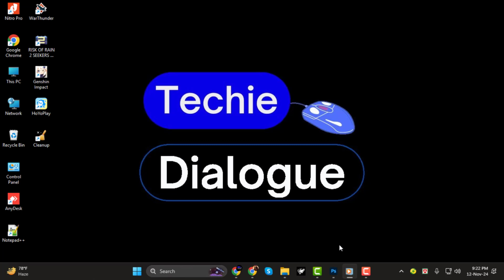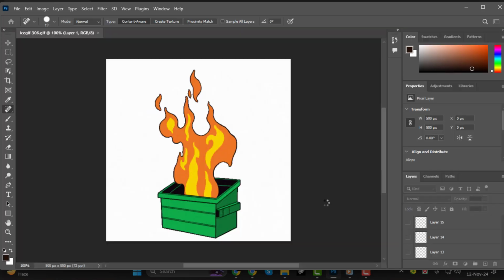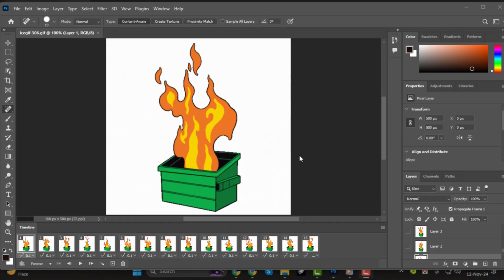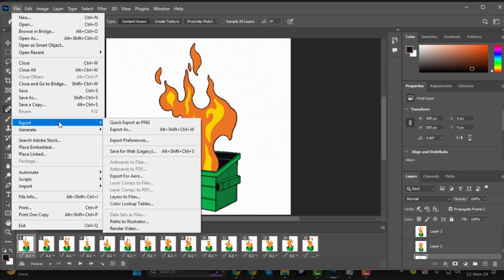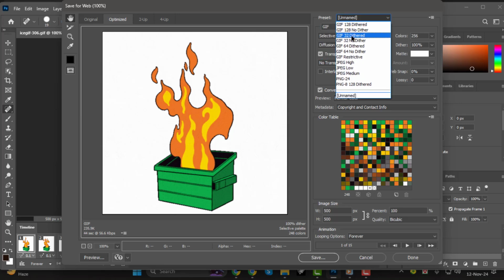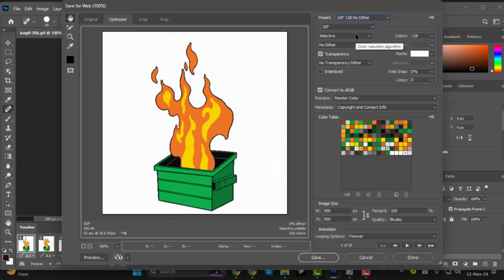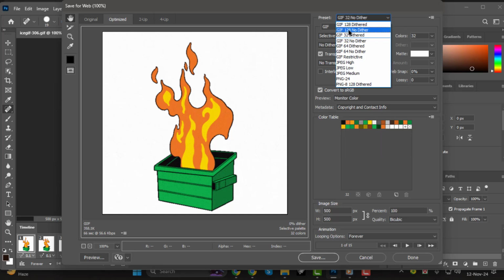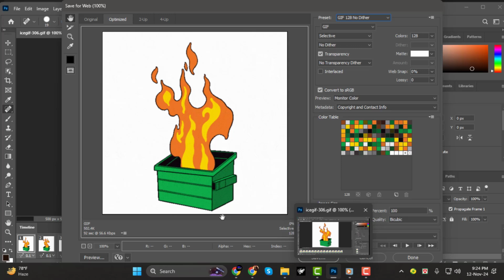Save Animated GIF in Photoshop Easily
In this beginner-friendly Photoshop tutorial, I’ll show you how to save and export a GIF step by step. You’ll learn how to open a GIF in Photoshop, use the timeline for frame-by-frame editing, and export it correctly using “Save for Web” settings. This guide is perfect for anyone who wants to create or edit animated GIFs for social media, websites, or creative projects.